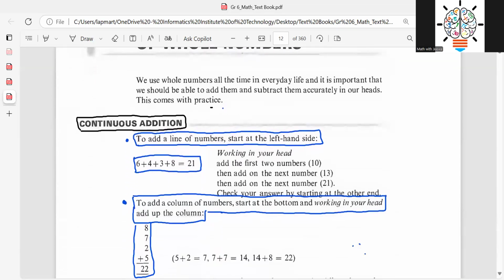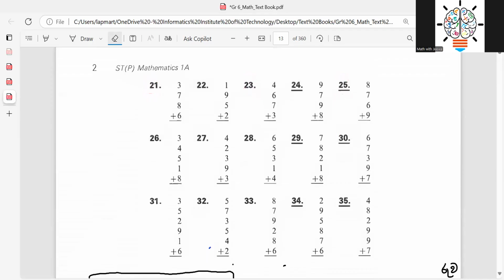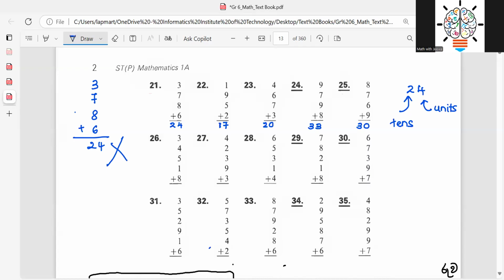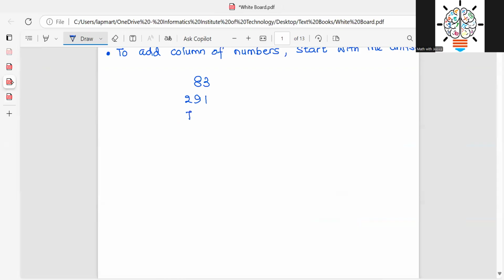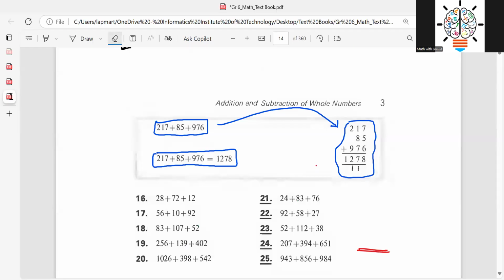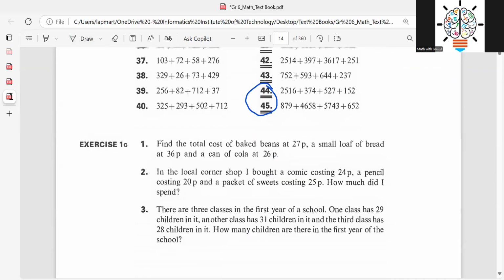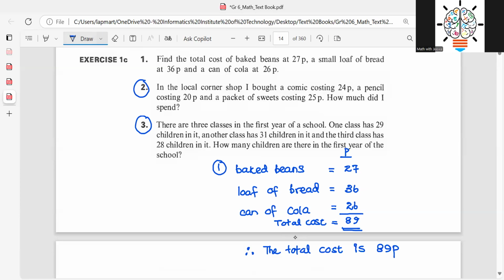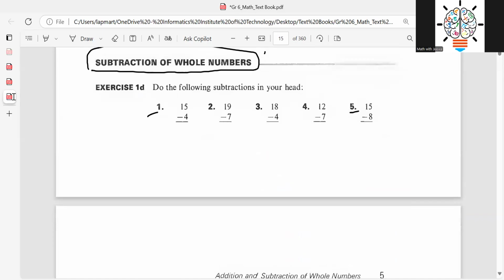Day 02 | Homework Discussion & Word Problems on Addition of Whole Numbers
Welcome back to Day 02 of ST(P) Mathematics 1A!
In today's lesson, we discuss homework answers from Day 01 and explore additional examples on adding whole numbers.

Special attention is given to solving worded problems, including step-by-step guidance on how to understand, approach, and correctly answer these problems.

Enhance your problem-solving skills with practical examples and clear explanations.

Addition of whole numbers, Word problems, ST(P) Mathematics 1A, Homework answers, Step-by-step solutions, Problem-solving